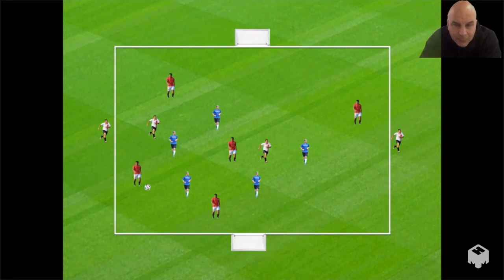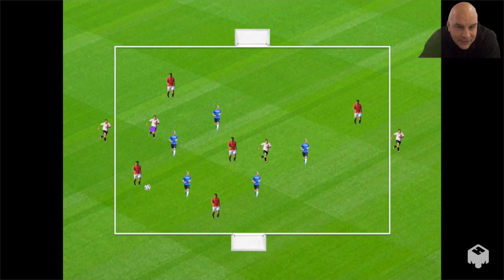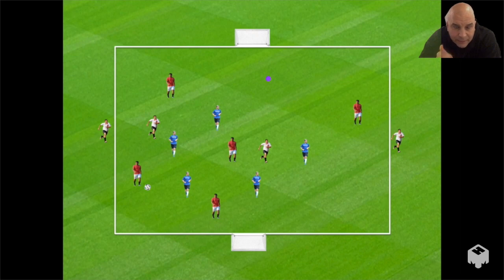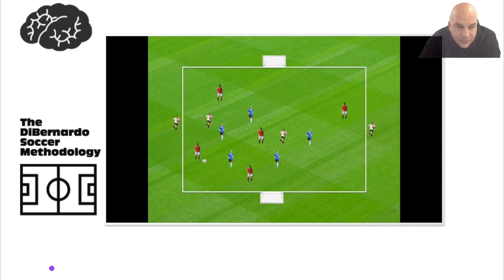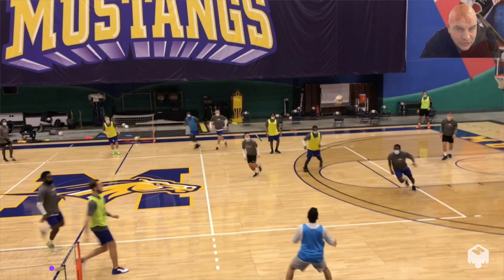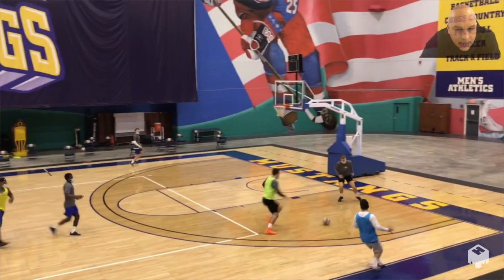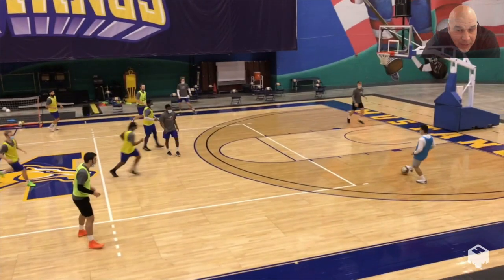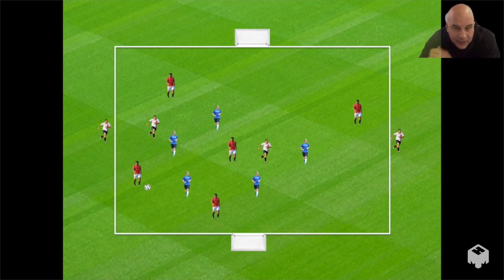5v5+4 Soccer Rondo to Goals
Often we hear rondo does not go to goal but in this exercises teams can score on either of two goals after 5 passes. However, going to goal is just another variable in rondo training, it doesn't make it more valuable or less valuable, it is just a variable. However, variability in training is what makes training environments more effective.